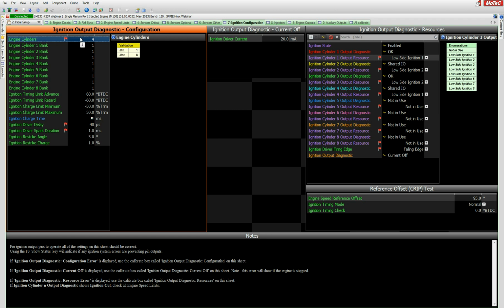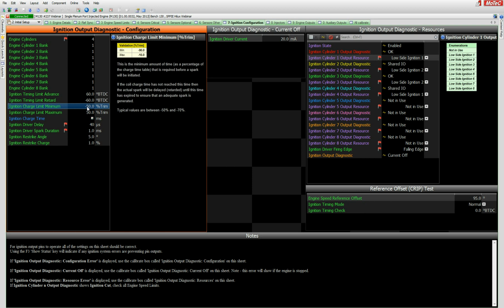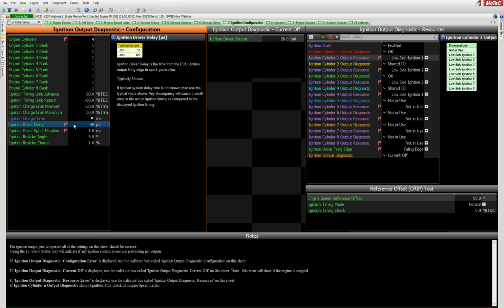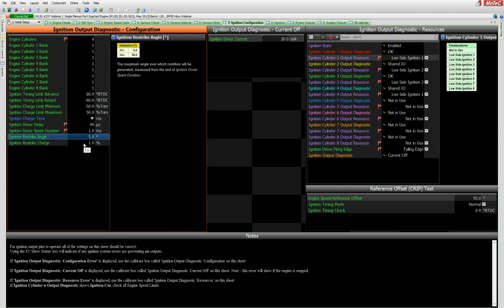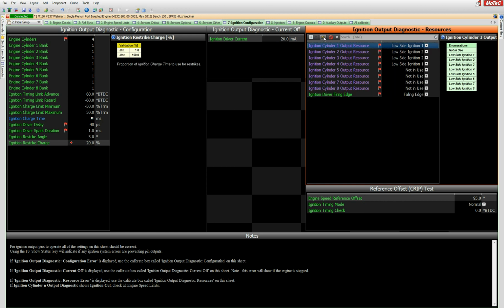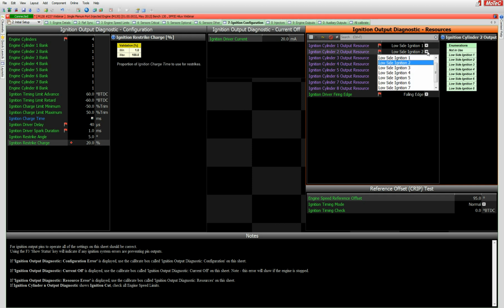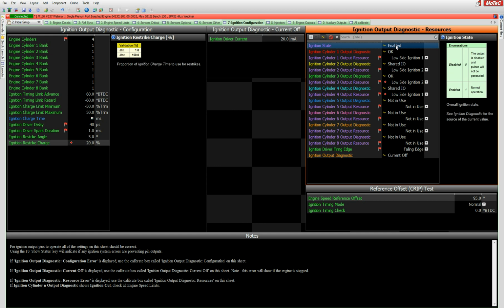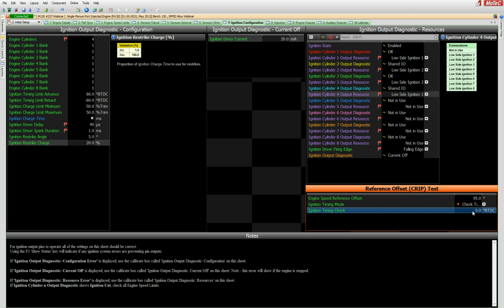Part 5: Initial Setup Workbook - Ignition Configuration